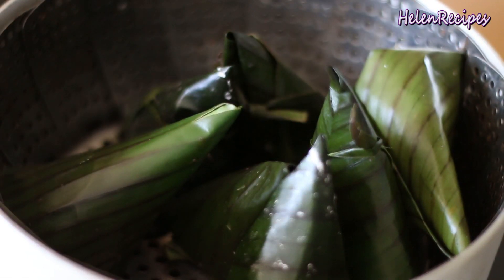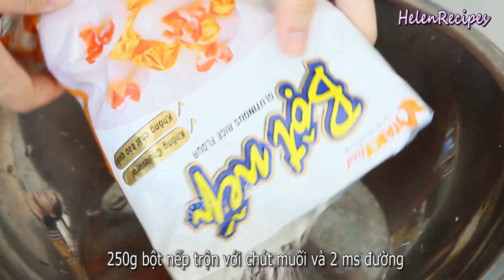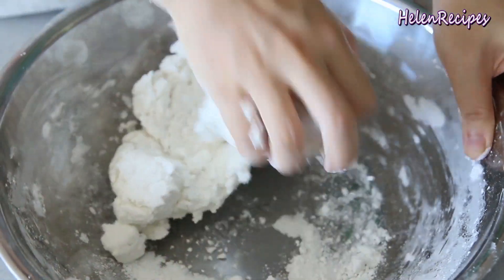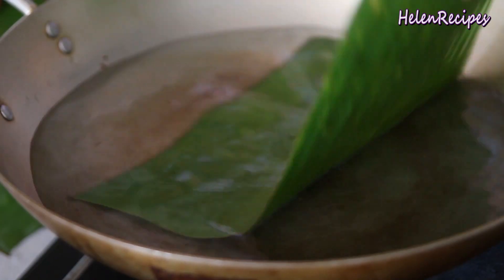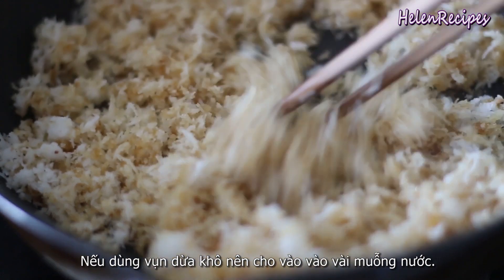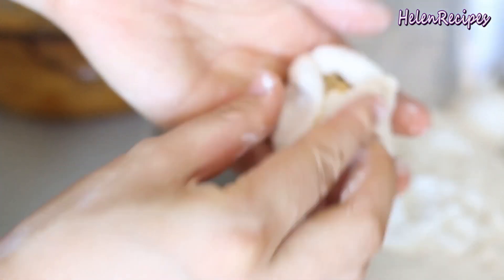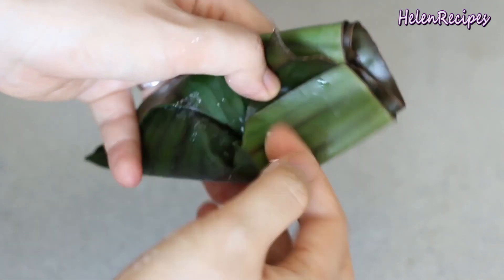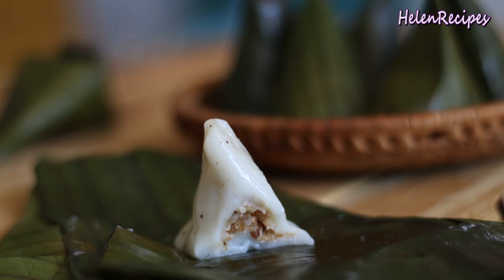BÁNH ÍT DỪA - Sticky Rice Dumplings with Coconut Filling | Helen's Recipes